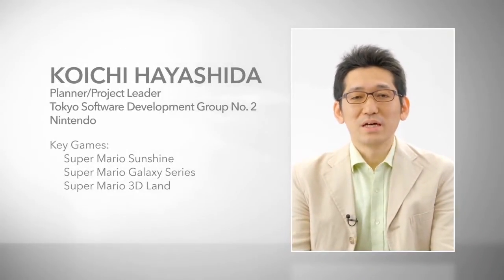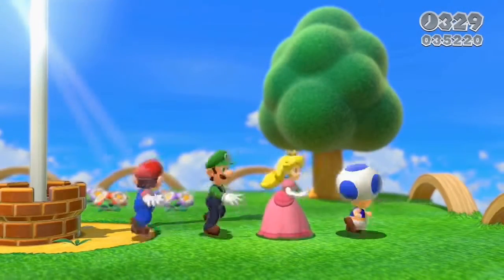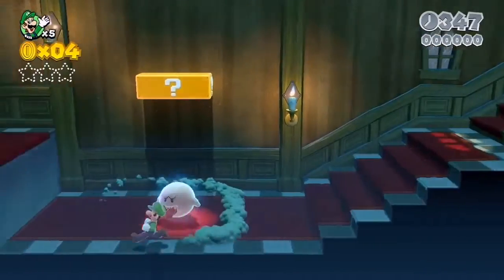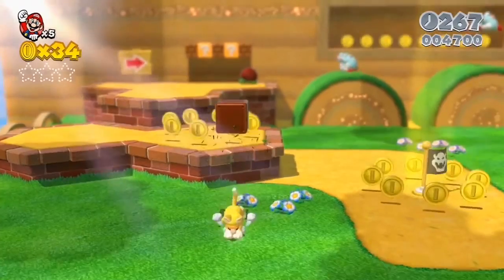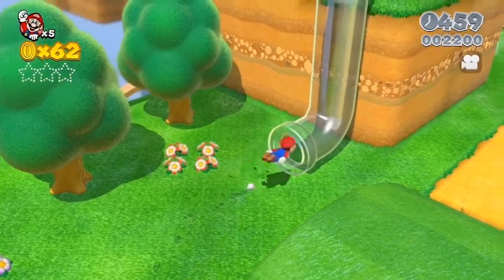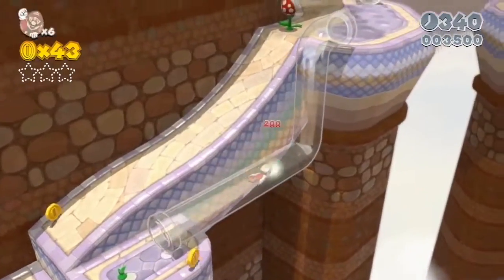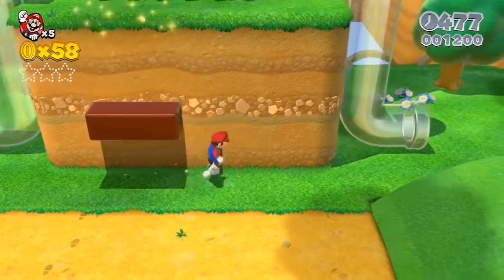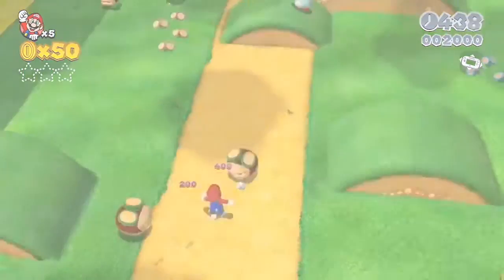Wii U Developer Direct Super Mario 3D World @E3 2013